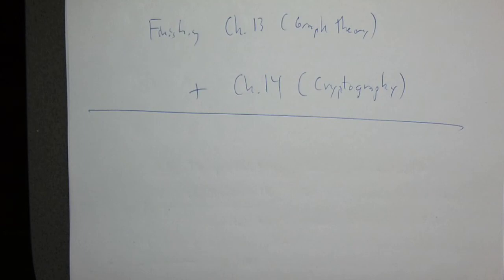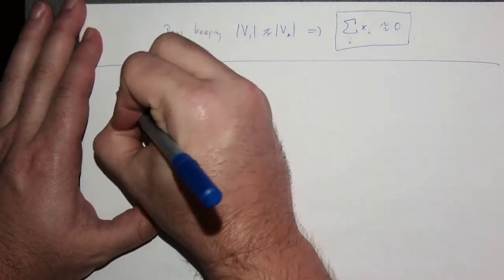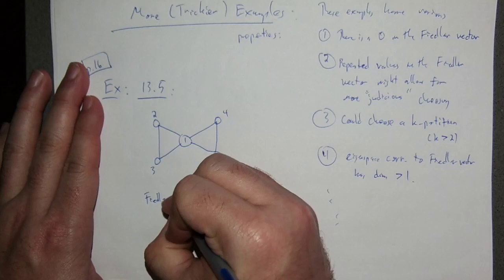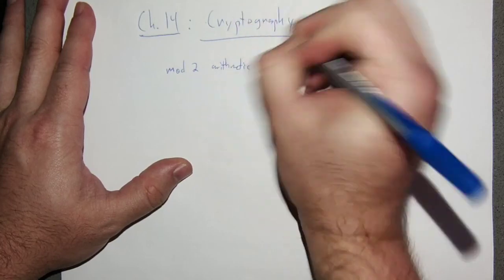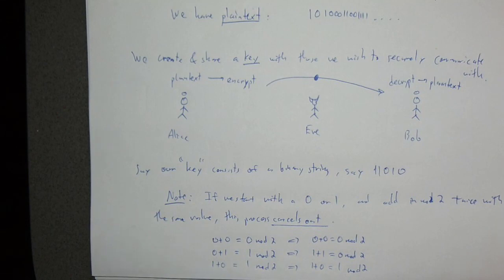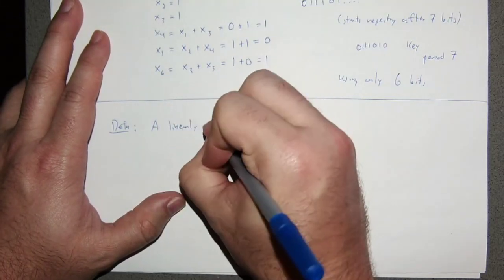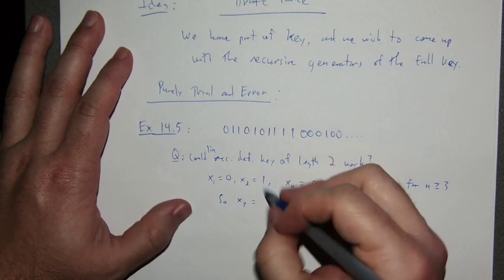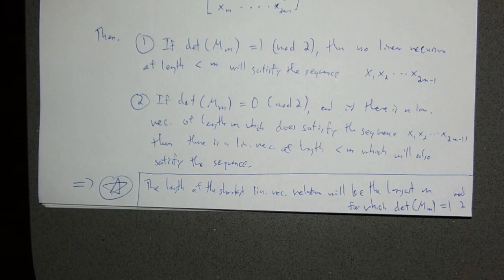Math 401 - Finishing Graph theory + Cryptography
We finish our discussion of graph theory with a few more Fiedler method examples, and start+finish our discussion of cryptography